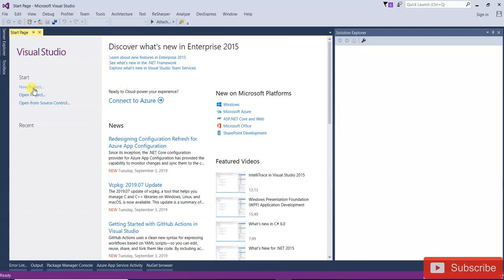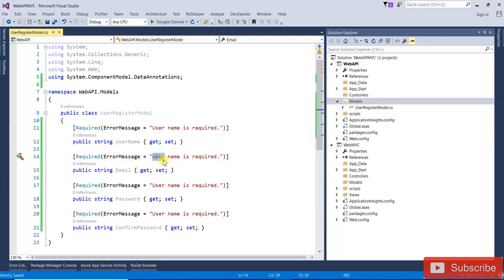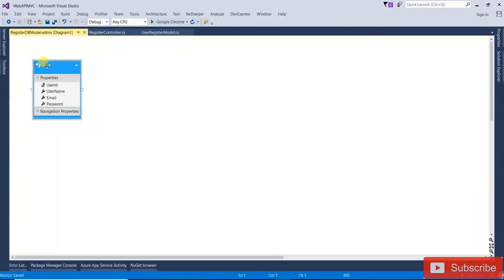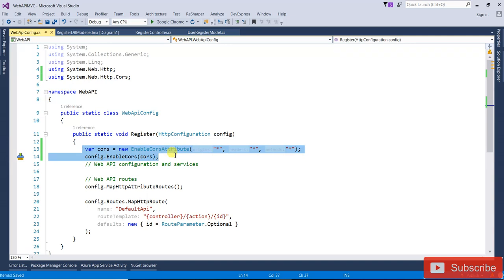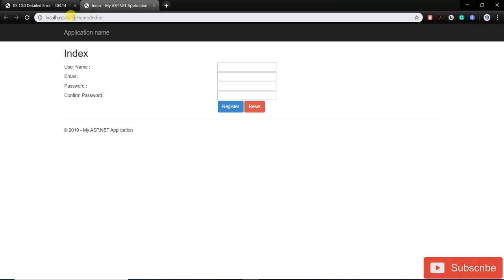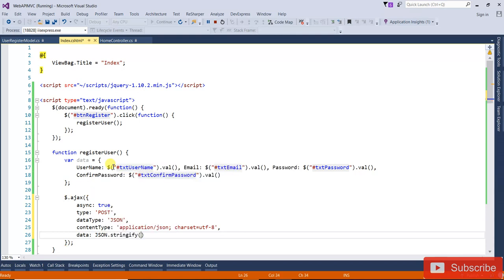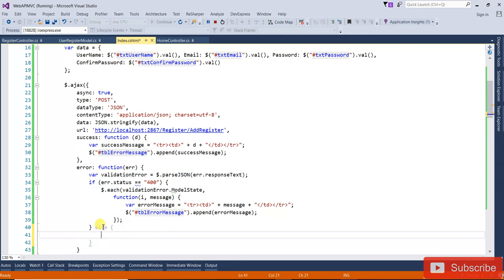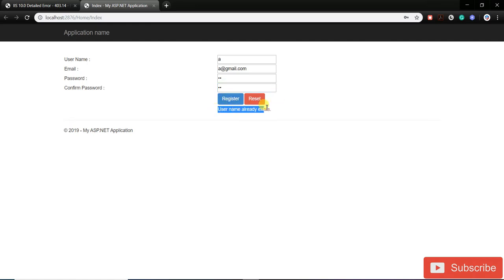Model Validation In ASP.NET Web API Using MVC